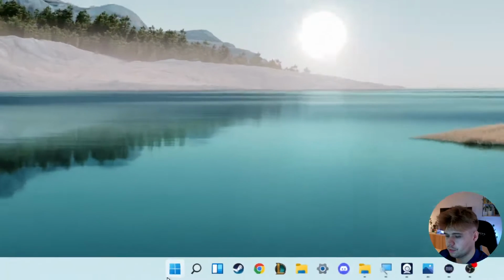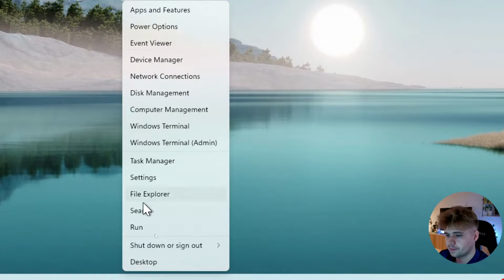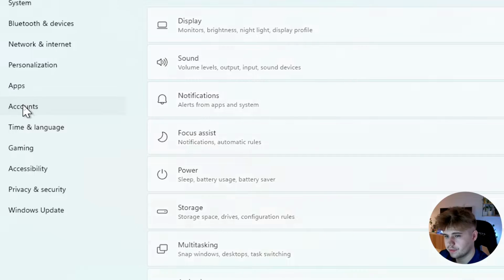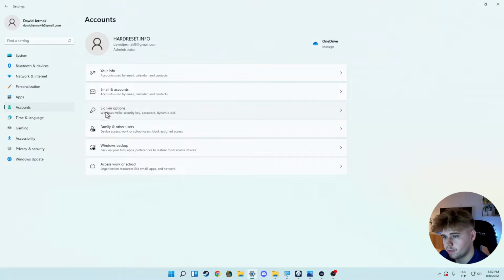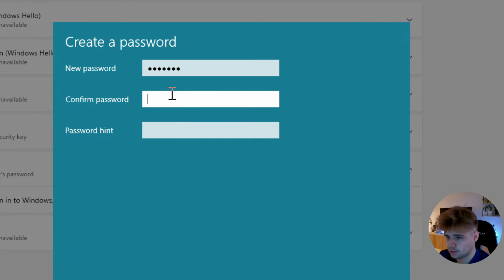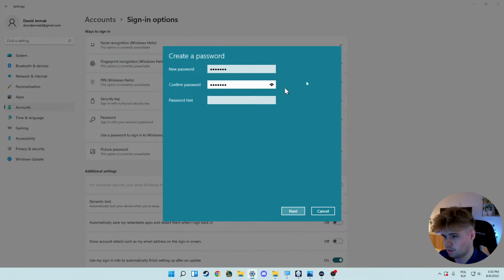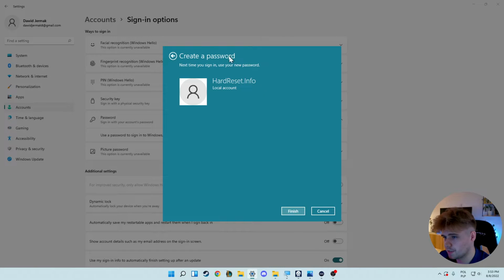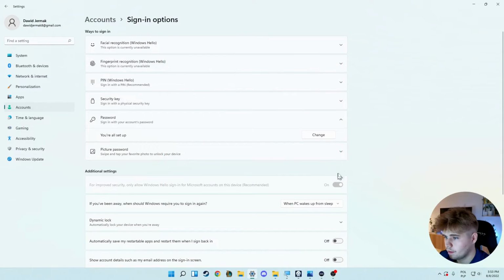How to Change Password in Windows 11? Login Password on Win 11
If you want to change the password for logging in to the Windows 11 operating system, in this video tutorial we will show you how to do it step by step.

How to Adjust Password in Windows 11? How to Edit Password in Windows 11? How to Manage Password in Windows 11? How to Change Login Password in Windows 11?